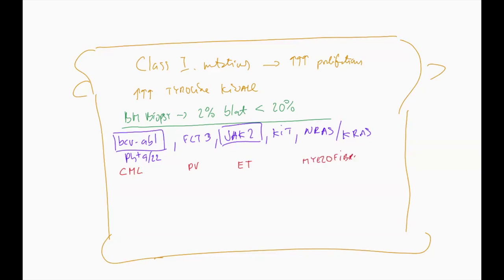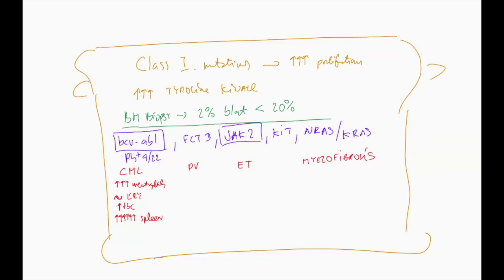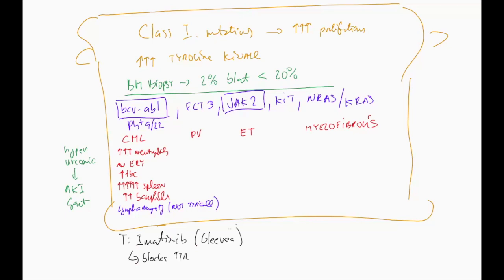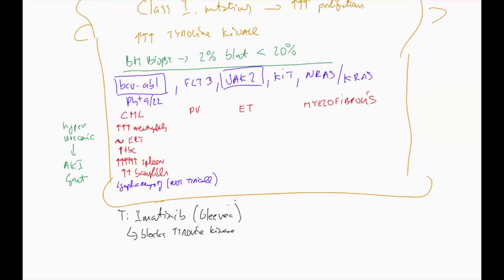Myeloproliferative neoplasms 1 EN6 (chronic myeloid leukemia, Philadelphia chromosome, BCR-ABL1)